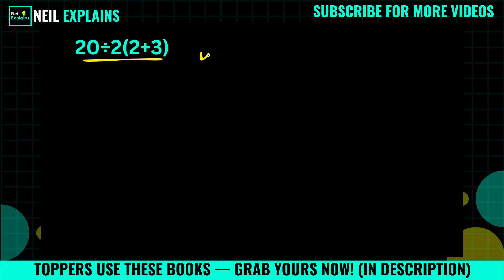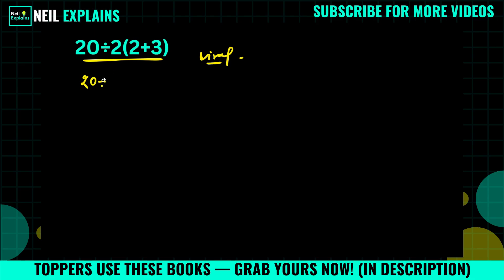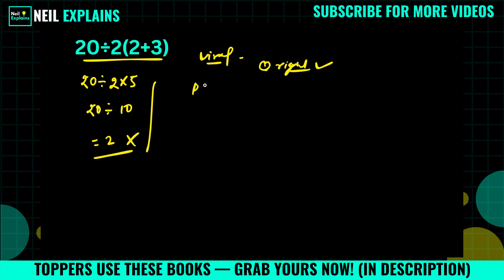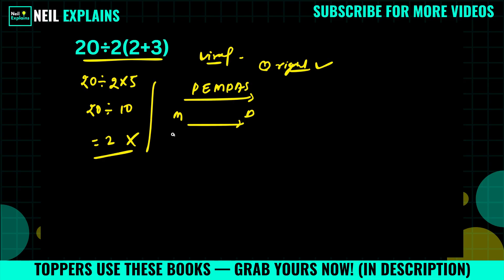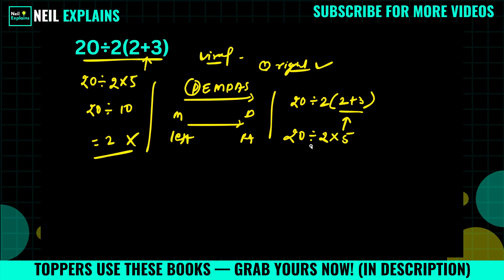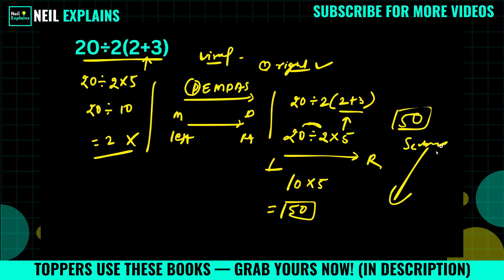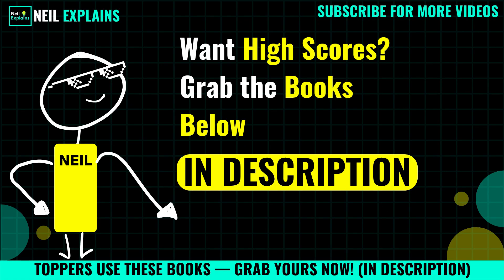😵 Looks Simple? 90% Still Get It Wrong!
Everyone thinks they’ve got the right answer — until they don’t. This question tricks most people because they ignore PEMDAS. Let's walk through the steps and fix that for good.

✅Secrets of Mental Math
✅Guide to Lightning Calculation and Amazing Math Tricks
✅Mental Math: Tricks To Become A Human Calculator
✅Lower Your Brain Age in Minutes a Day
✅Large-Piece Puzzles for Seniors

Fun, relaxing, and effective ways to improve memory, focus, and mental agility:
✅175+ Puzzles and Activities to Exercise Memory
✅Keep Your Brain Stronger for Longer
✅The Easy and Relaxing Memory Activity Book
✅399 Games, Puzzles & Trivia Challenges
✅Cognitive Boosting Memory Games for Smart Seniors
✅Memory Games for Seniors
✅Brain Training Exercises for the Elderly
✅Stress Relief Memory Activity Book For Seniors
✅Memory-Boosting & Stress-Relieving Puzzles

Relax, recover, and enjoy relief anytime you need it:
✅Back Shoulder and Neck Massager with Heat
✅Deep Tissue Kneading Neck & Shoulder Massager
✅Muscle Pain Relief Massager – Home, Car, Office
✅Hand Massager for Arthritis & Carpal Tunnel
✅Leg Massager for Circulation & Pain Relief

🌿 GARDENING & RELAXATION
Stay active and stress-free with this easy-to-use garden kit:
✅9-Piece Gardening Tools Set

Enjoy independence and comfort at home with these must-haves:
✅Adjustable Beds & Wedge Pillows
✅Recliner Lift Chairs
✅Chair Lift Devices for Seniors
✅Anti-Slip Bathroom Mats
✅Reading & Magnifying Lamps
✅Wireless Call Button Alert System

Feed your mind and body the nutrients they deserve:
✅Boosts Cognitive Performance & Brain Function
✅Gaia Herbs Lion’s Mane Mushroom – Brain & Nerve Support
✅Bronson Ginkgo Biloba Extra Strength
✅Centrum Minis Silver Multivitamin for Men 50+
✅3X Strength Nootropics for Focus & Clarity
✅Vital Vitamins Brain Supplements with Bacopa Monnieri
✅Nootropic Brain Supplement for Memory & Focus
✅Supports Brain Function & Mental Alertness